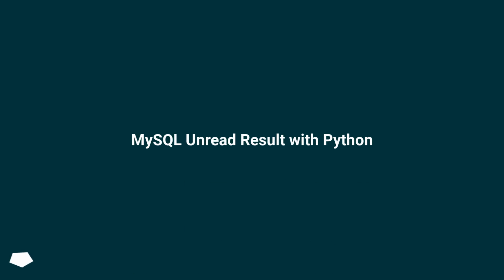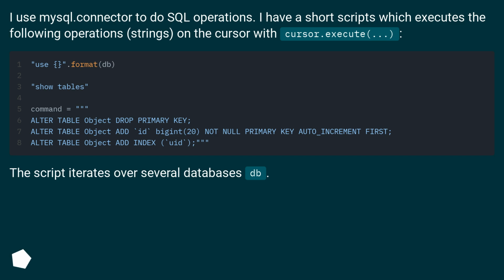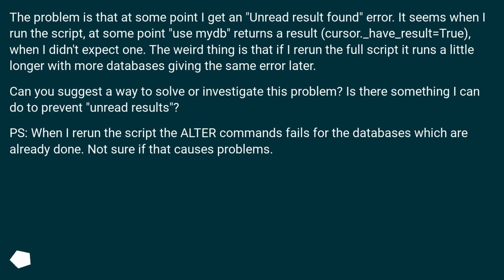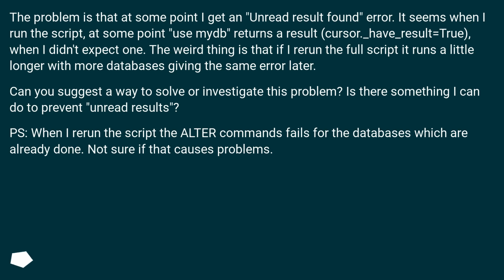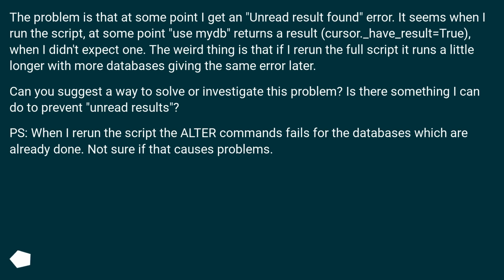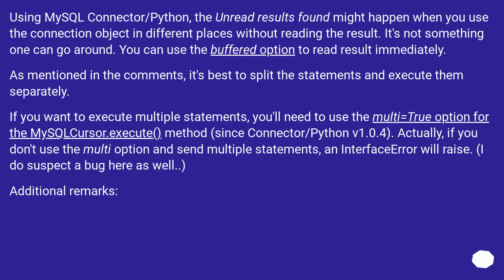MySQL Unread Result with Python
Chapters
00:00 Question
01:19 Accepted answer (Score 16)
02:31 Answer 2 (Score 3)
02:46 Thank you